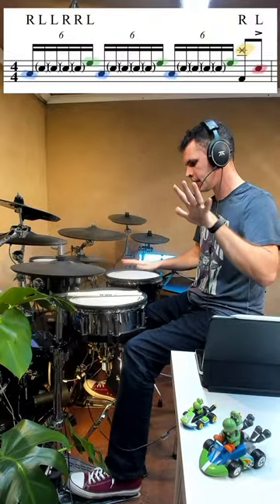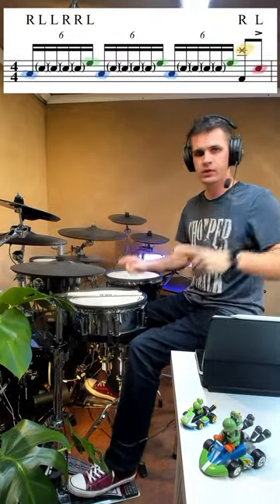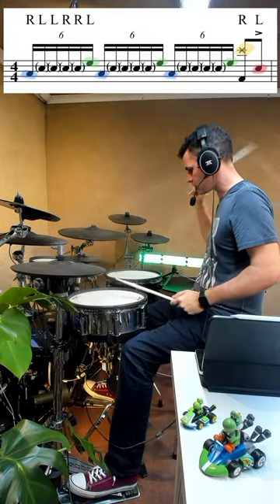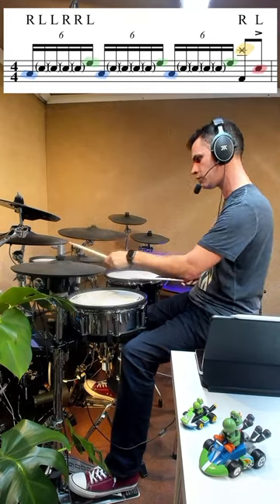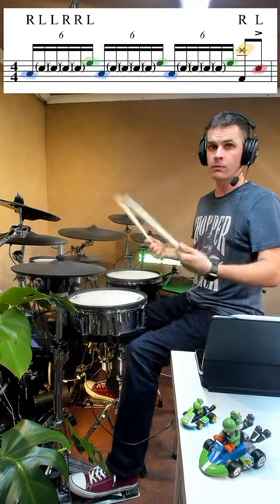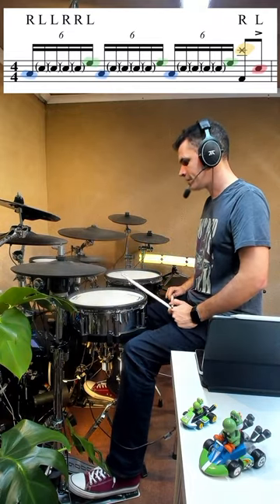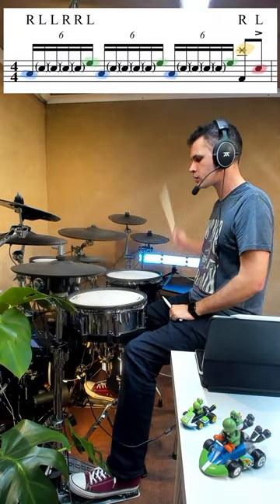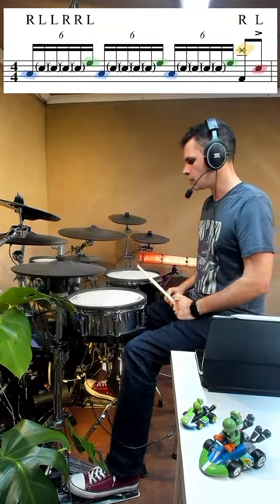Quick 6 Stroke Roll Fill Drum Lesson